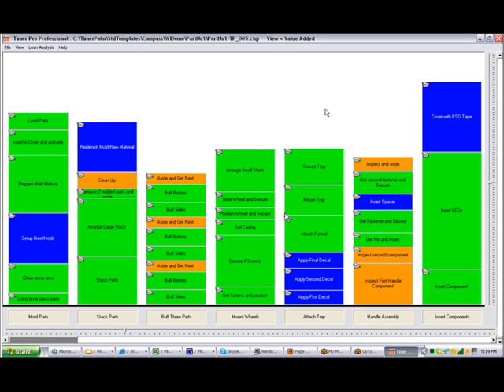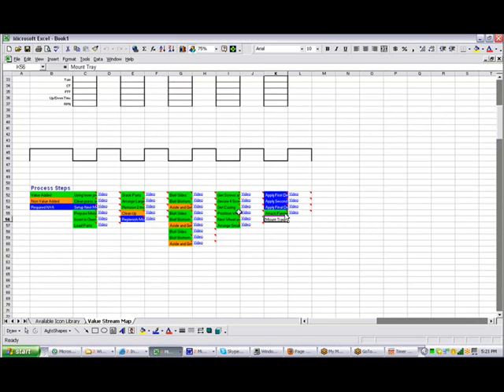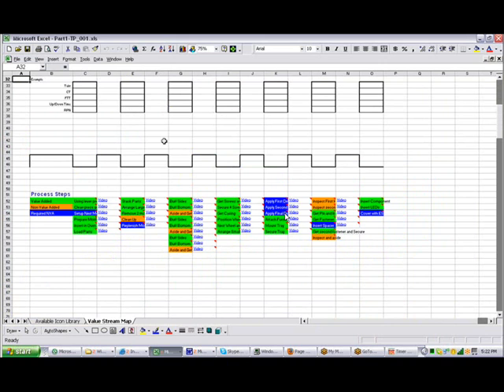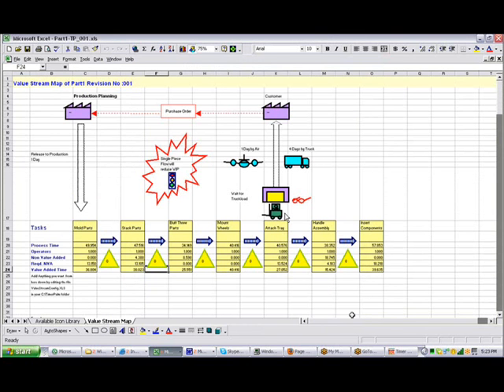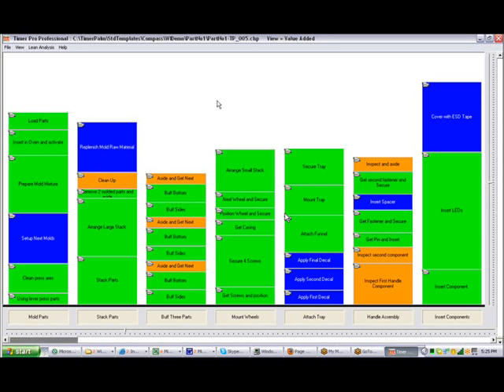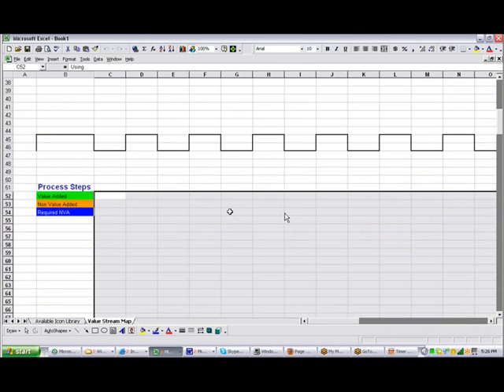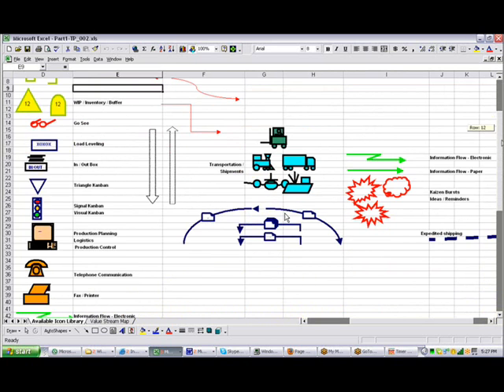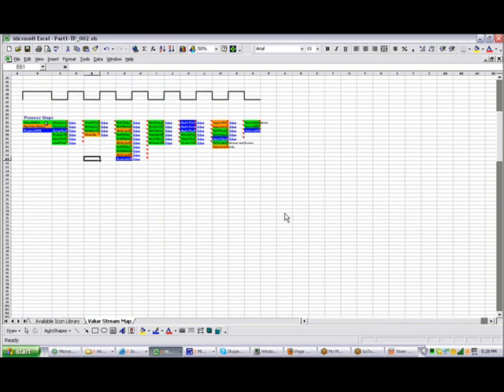ValueStreamMapping.wmv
A Eviplan representa e utiliza o Video Timer Pro Professional em processos de medição nos clientes.